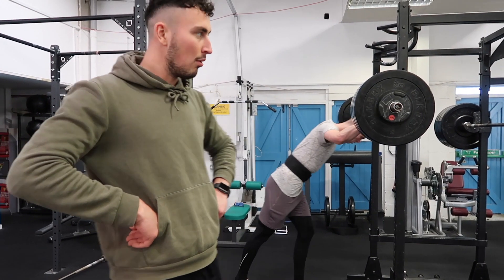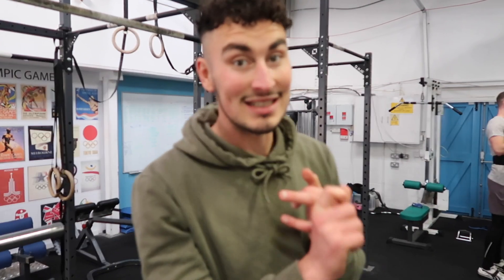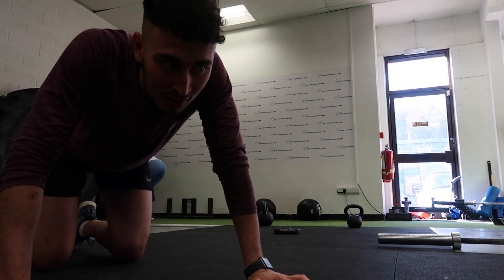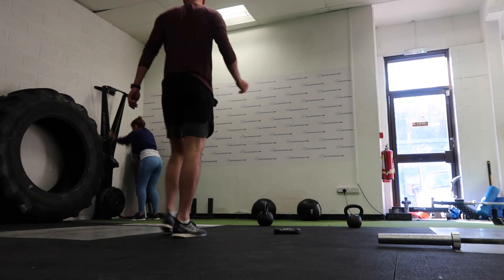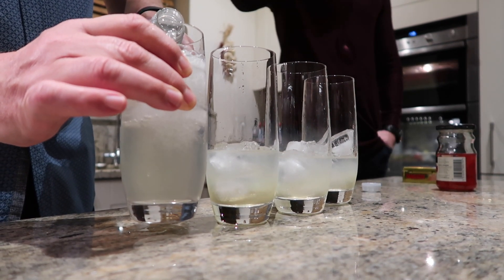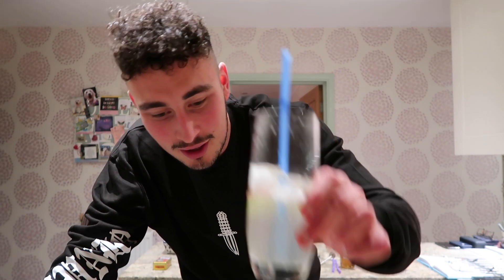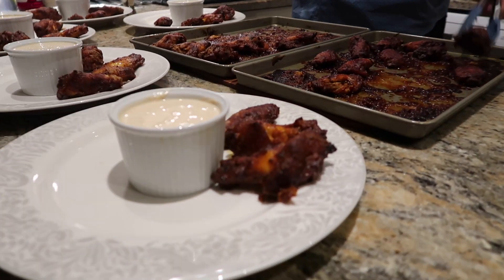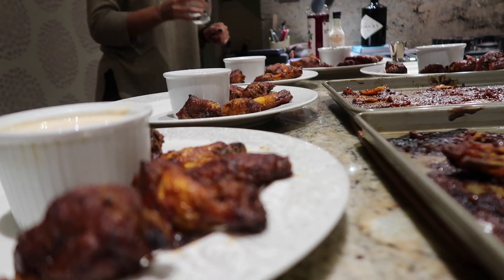SQUATS | FAMILY | ESCAPE ROOM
If you have any questions on the topics I have covered today, drop me a comment blow.